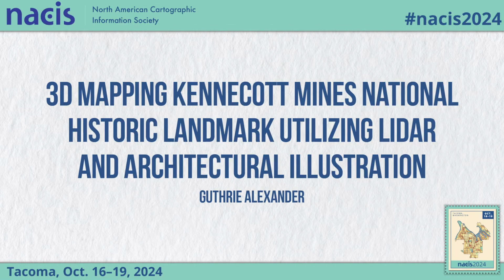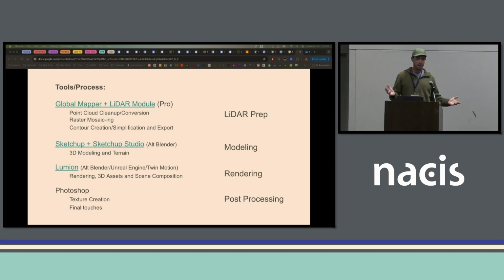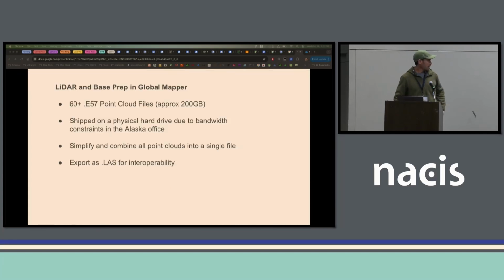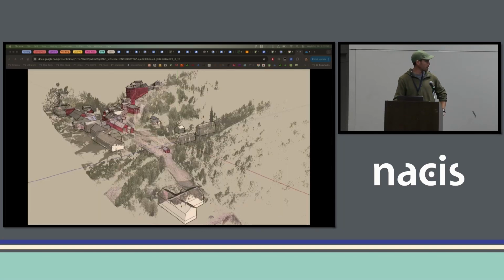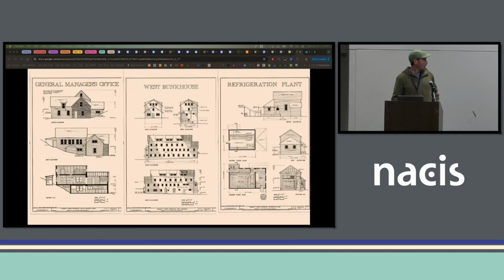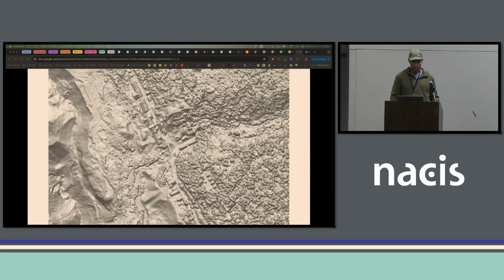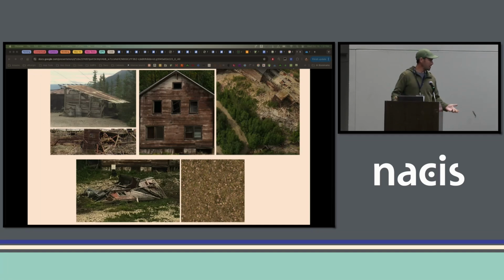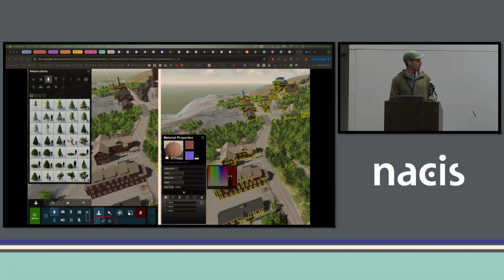3D Mapping Kennecott Mines National Historic Landmark Utilizing LiDAR and Arc... - Guthrie Alexander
3D Mapping Kennecott Mines National Historic Landmark Utilizing LiDAR and Architectural Illustration
Guthrie Alexander
A walkthrough of how terrestrial LiDAR and architectural illustration techniques were utilized to create a accurate 3D map of Kennecott Mines National Historic Landmark for use in the updated Unigrid brochure.